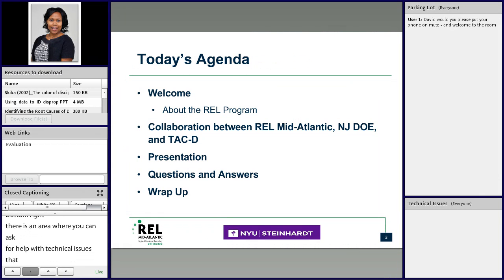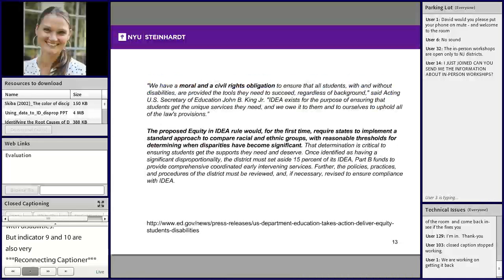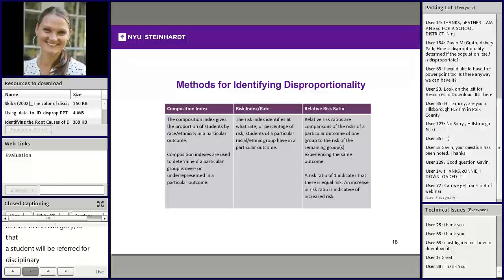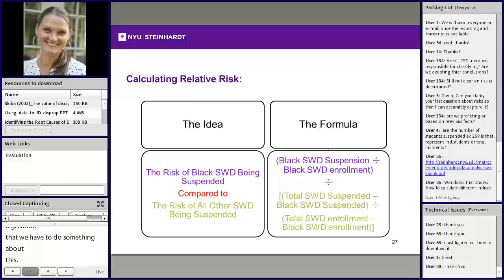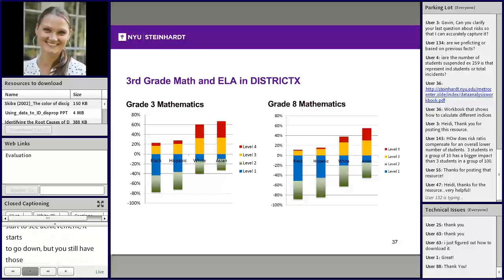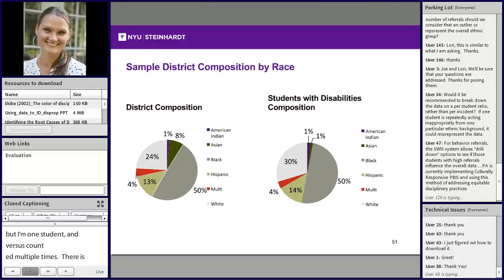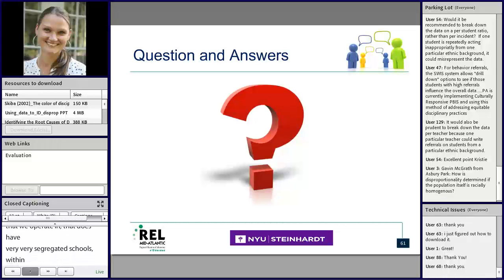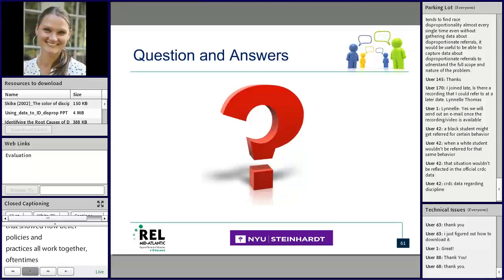How to Look at Your Data to Address Disproportionality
In this webinar, Dr. Catherine Voulgarides, Senior Research Associate at New York University’s Technical Assistance Center on Disproportionality, defined disproportionality in student discipline and then reviewed ways for educators to examine disproportionality data and root causes in their districts. She addressed the data elements that should be examined to identify disproportionality and provided several data analysis tools.